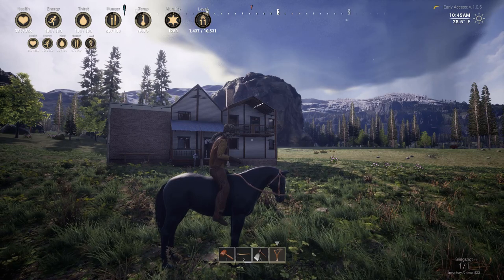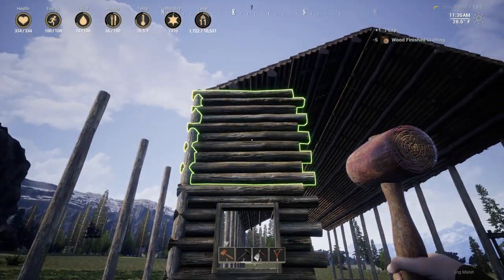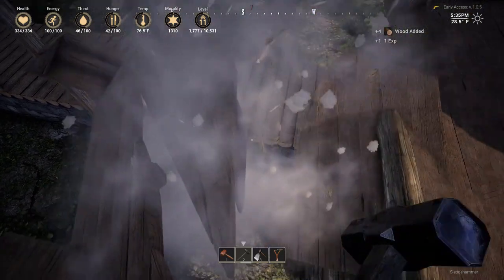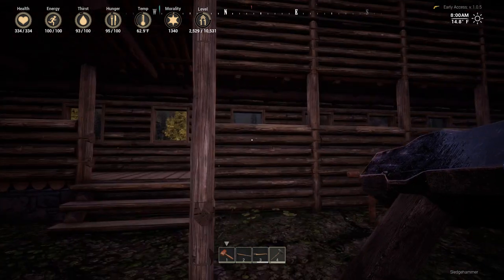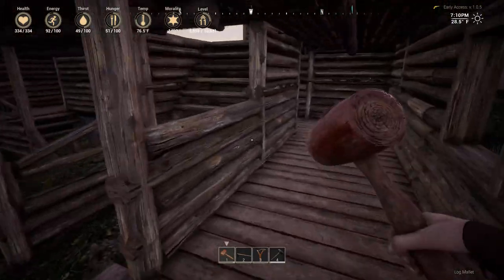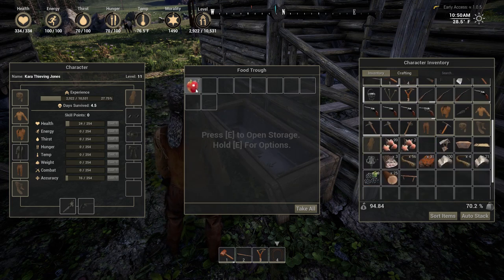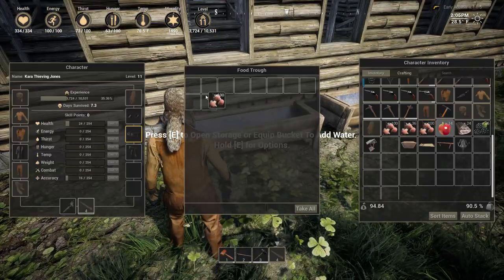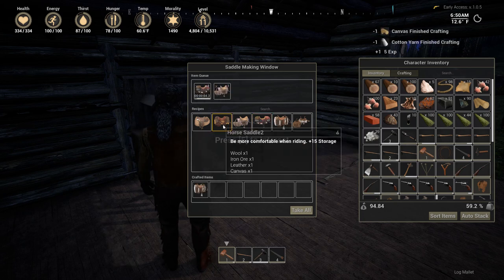Building a Barn : It's all about the horses! Outlaws of the Old West P2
This video shows how I built a barn and corral as well as going over saddle creation, food, water and equipping horse shoes.